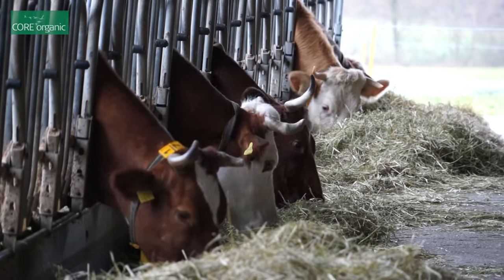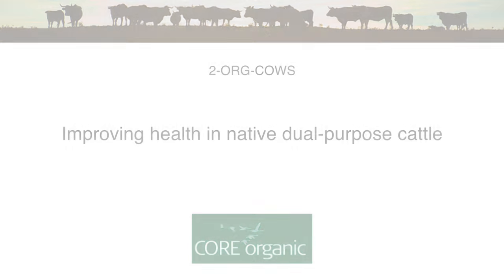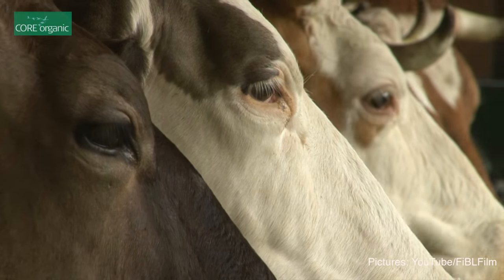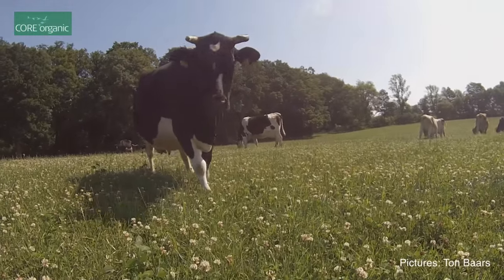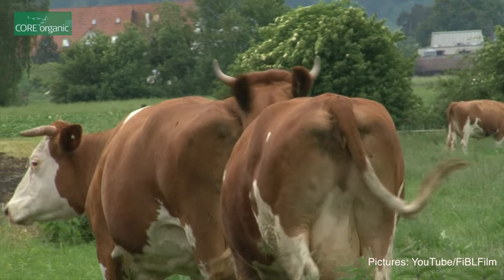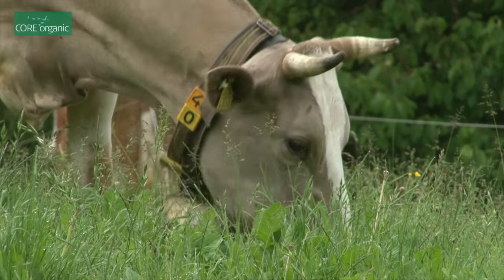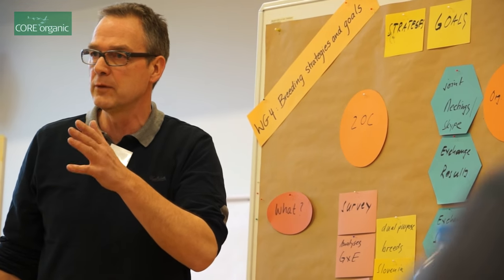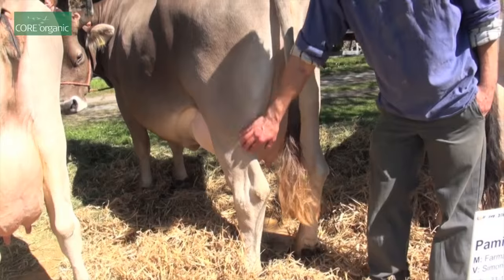Improving health in native dual-purpose cattle (2-Org-Cows)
The principle of organic breeding is to adapt the cow towards the local and natural production system. The one-sided genetic selection, preferring increased milk yield, complicates feeding and management of modern Holstein genetics when confronted with the strict rules defined for organic milk production. This requires a reformulation of existing dairy cattle breeding goals, or the utilization of alternative and locally adapted breeds that historically emphasized functionality, robustness, and longevity.
In this video, Maria Jaeger and Sven König, both from the University of Kassel, explain how the characterization of pasture based production systems, novel data recording, and genetic evaluations will lead to optimized breeding programs for dual-purpose cattle in pasture based systems

This video was produced at the second project meeting held at the end of February 2016 at the Research Institute of Organic Agriculture FiBL in Frick. Realisation Thomas Alföldi, FiBL